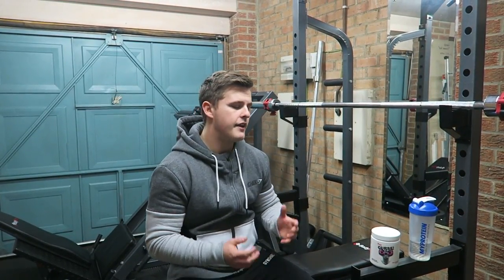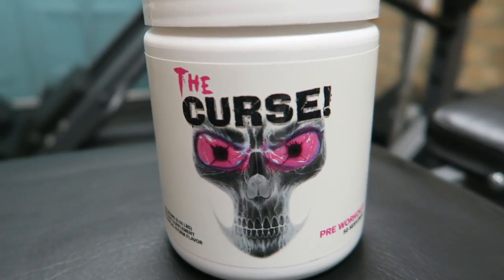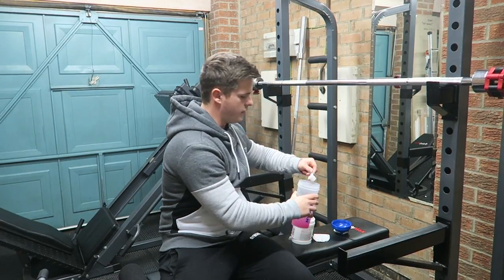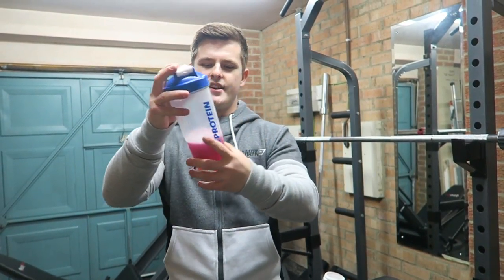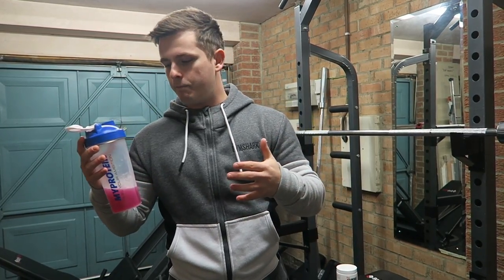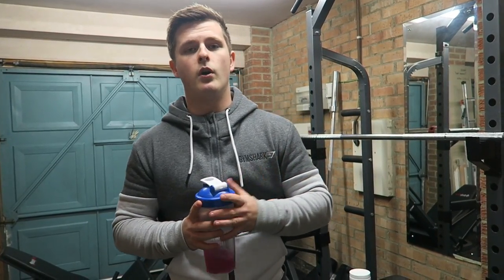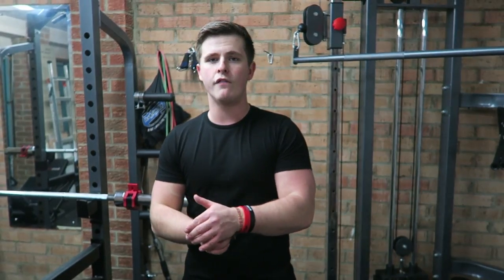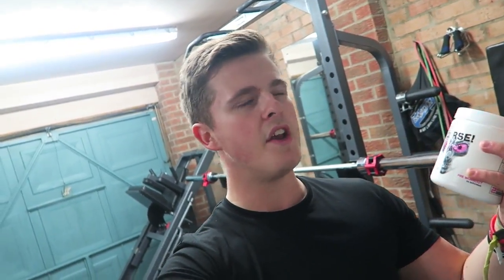THE CURSE Pre Workout Review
Just a short video on my first impressions of the Pre Workout from Cobra Labs - THE CURSE.